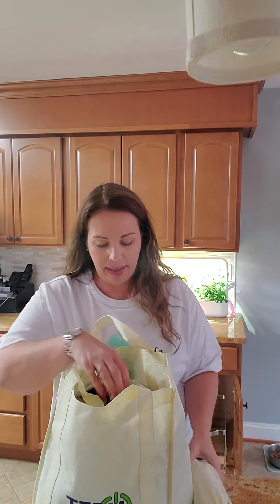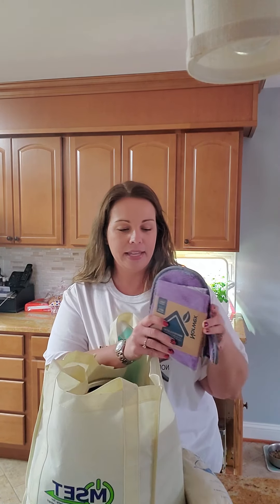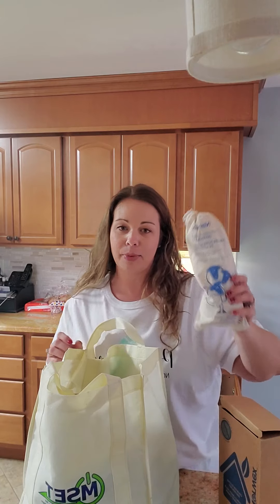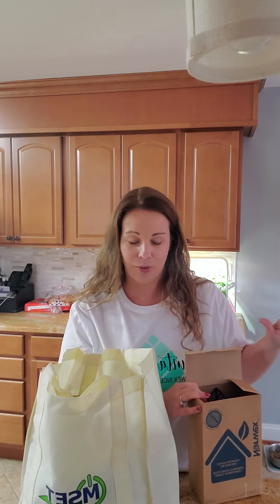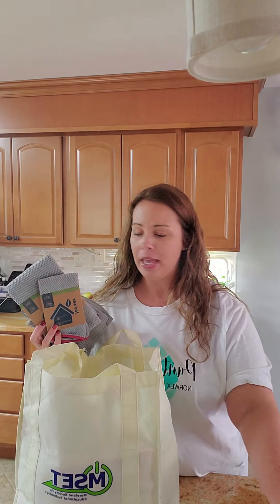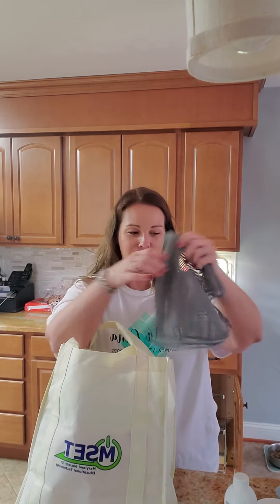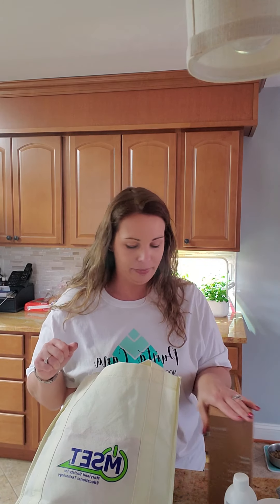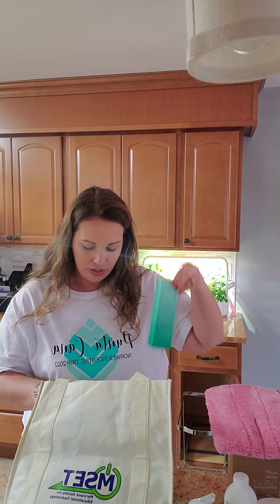First Apartment Must Haves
Wondering what the must have Norwex items are? Wanting to green your clean and your just not sure what it takes? check this out!